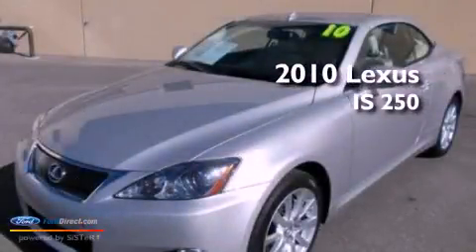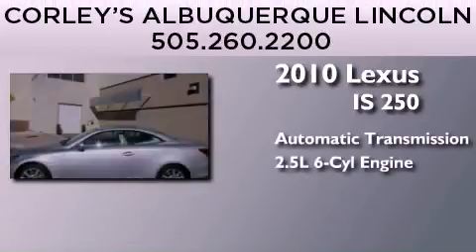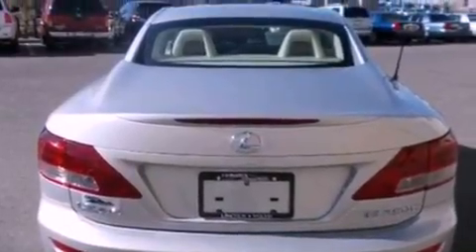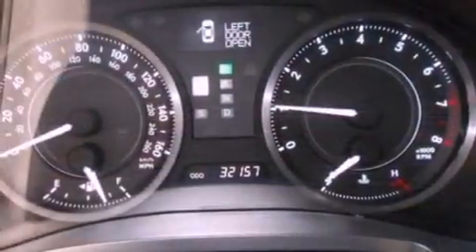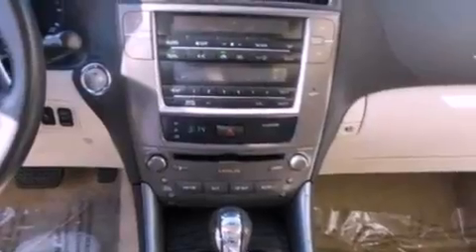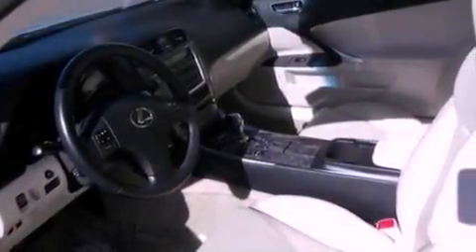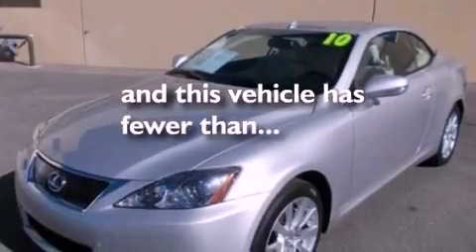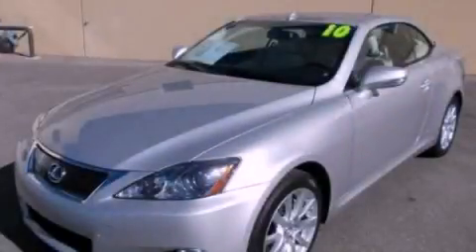2010 LEXUS IS 250C Albuquerque NM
We have been honored to serve the Albuquerque NM area , we promise that your experience at our dealership will exceed your expectations !

 Year : 2010
 Make : LEXUS
 Model : IS 250C
 Engine : 2.5L V6 24V GDI DOHC
 Trans . : AUTOMATIC
 Exterior : WHITE
 Miles : 32,084
 Interior : BEIGE
 Stock : V6457A